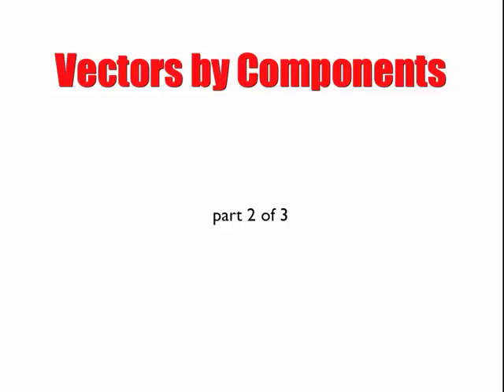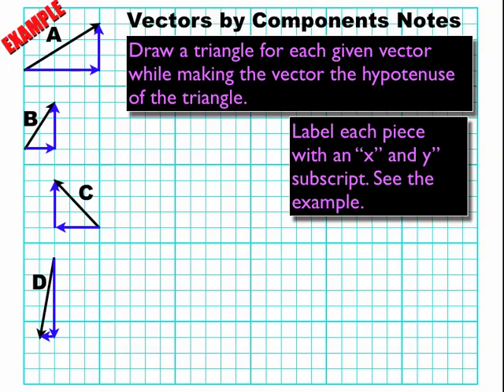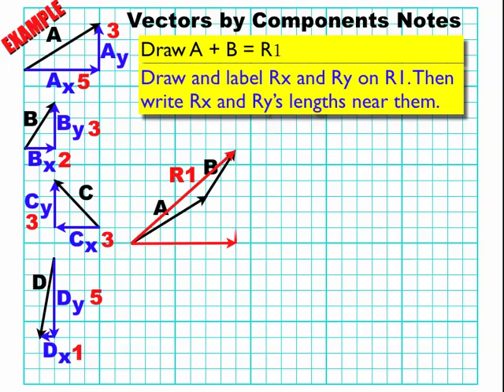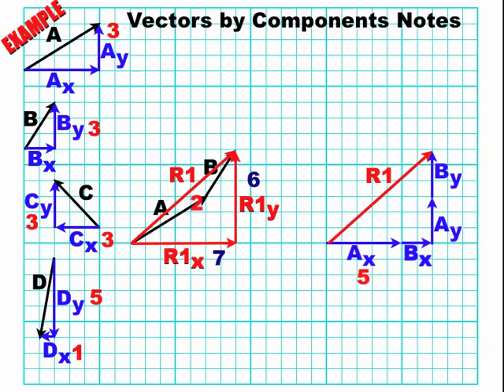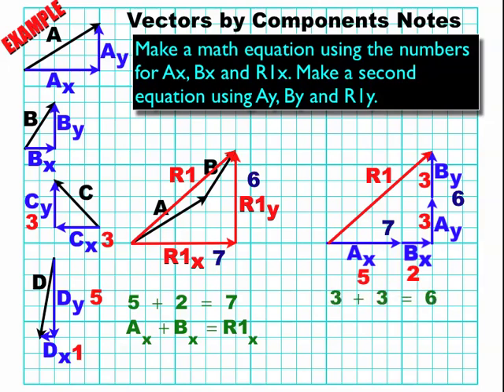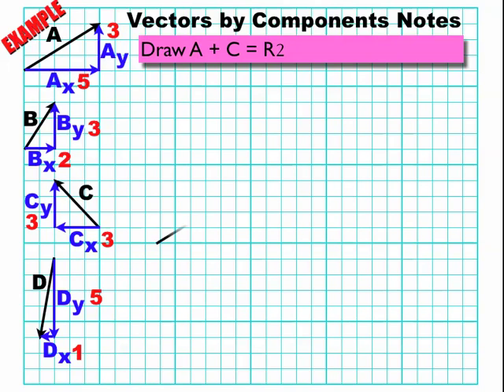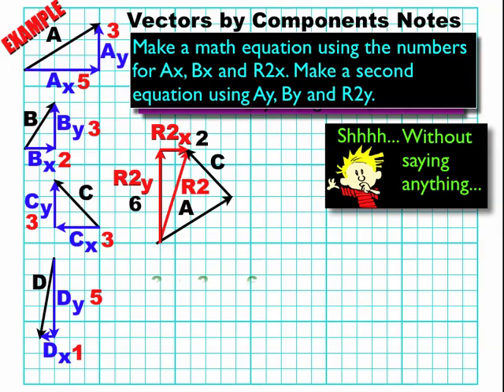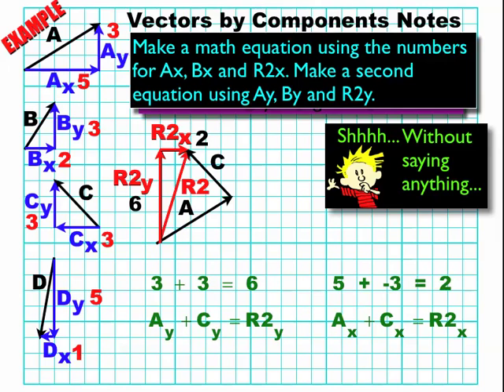Vectors by Components Pt 2 of 3.mp4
Part 2 of 3 shows how to add up vectors by components. This shows how to add vectors by components when they are drawn on a grid.